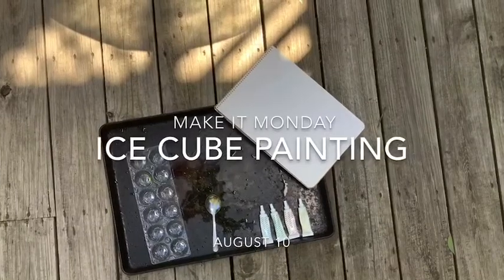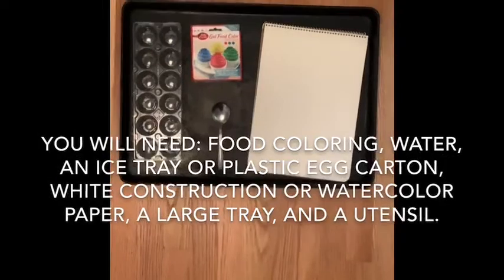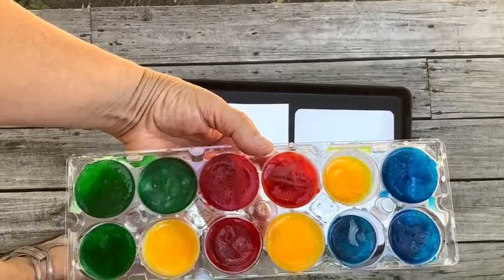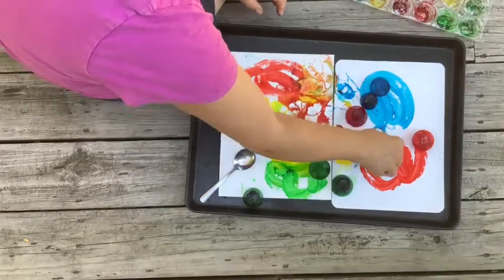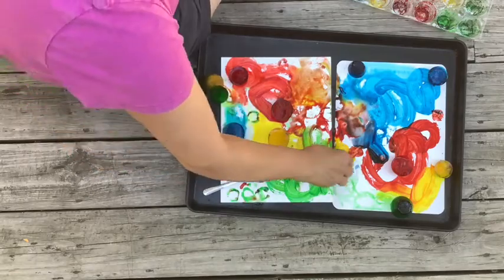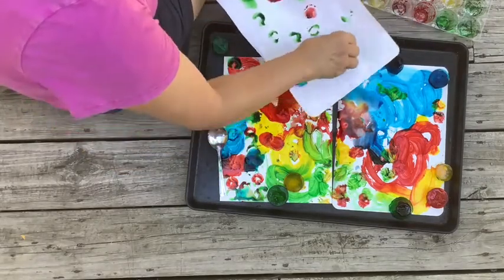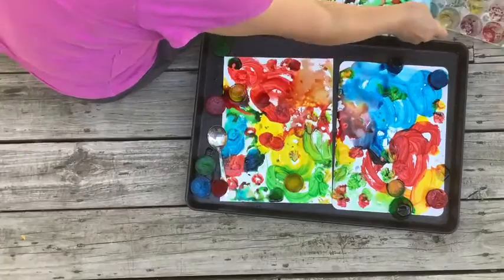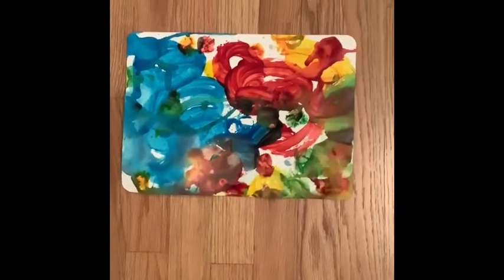Make it: Paint with Ice Cubes